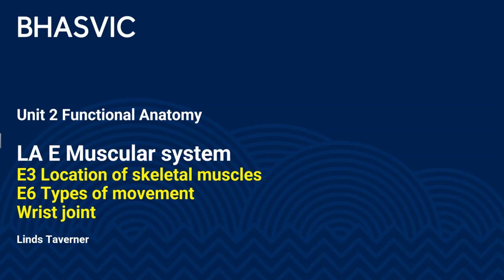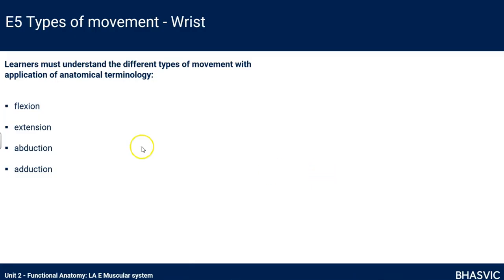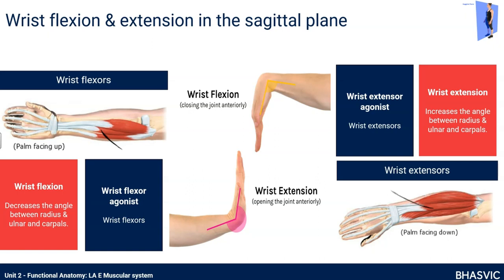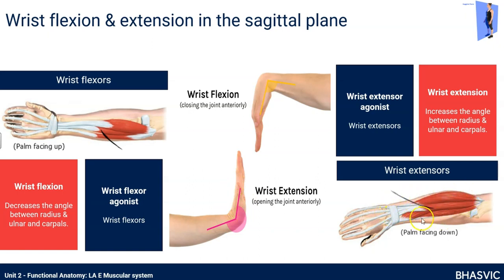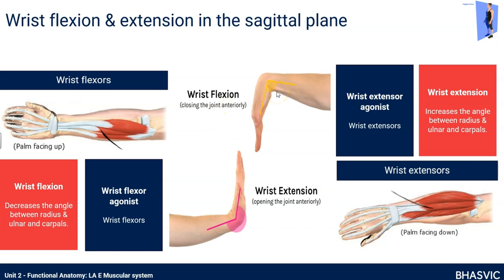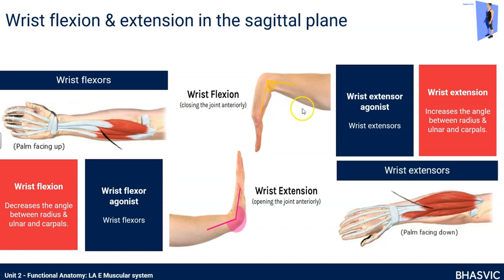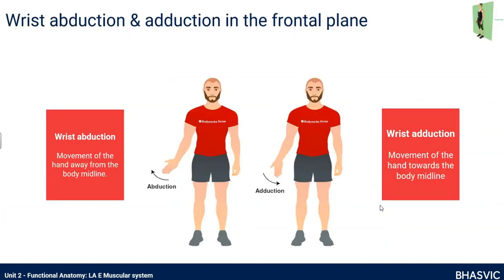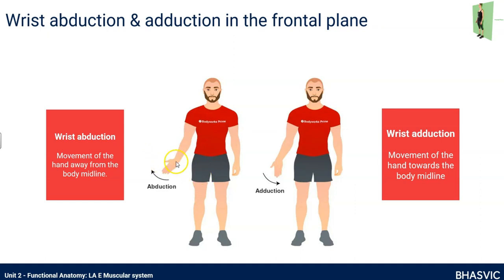E3 Muscles & E6 Movements - Wrist joint